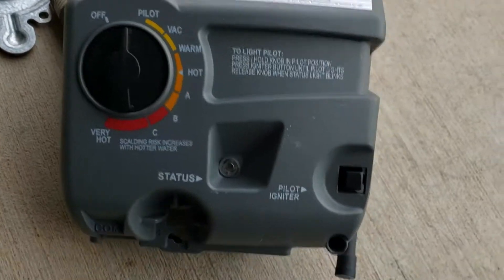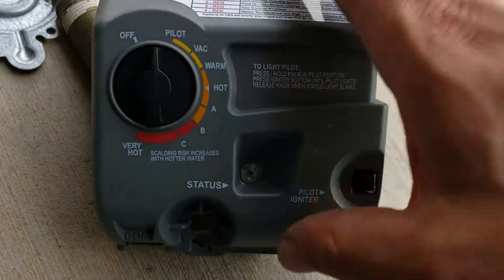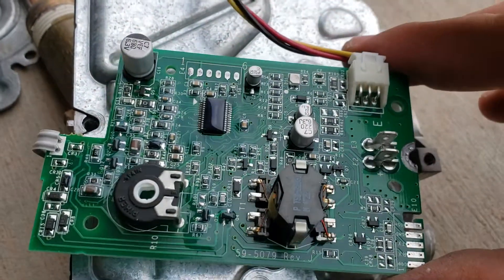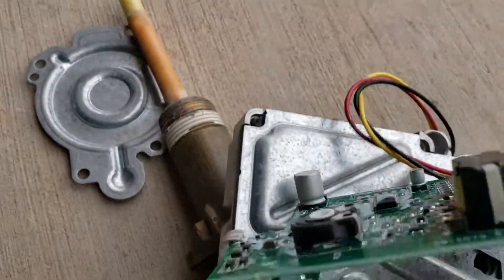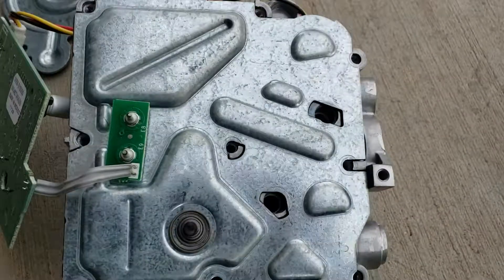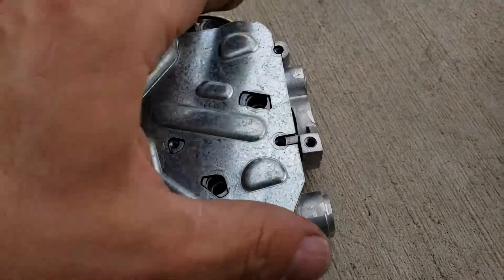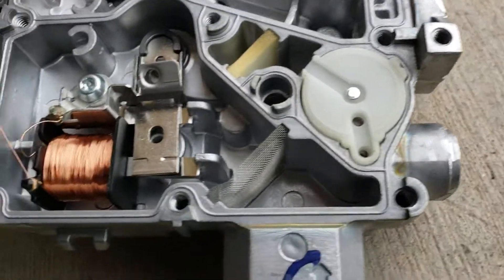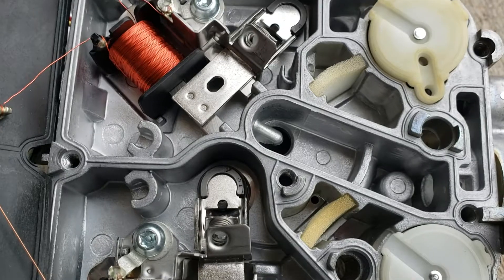Water heater control breakdown part one